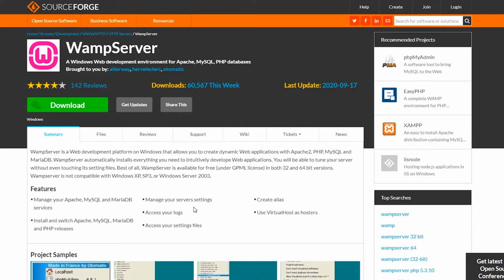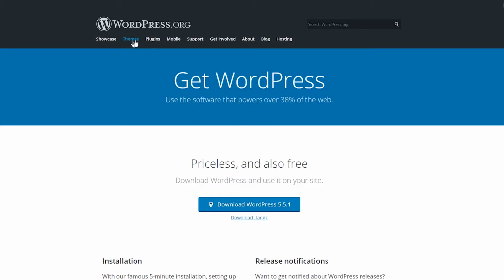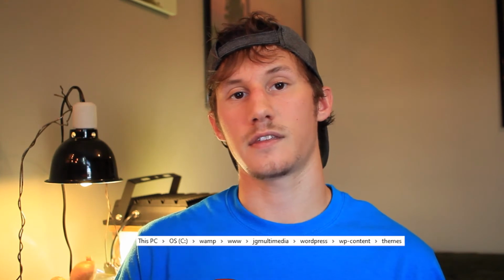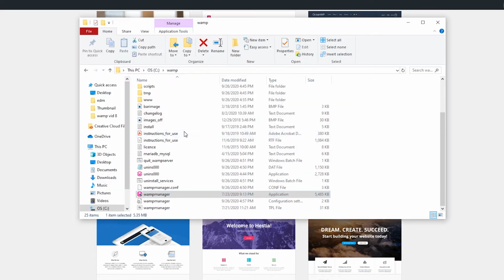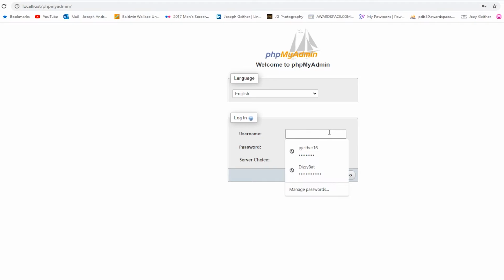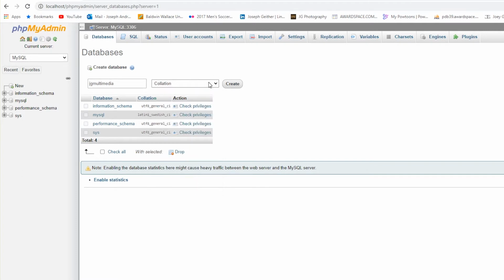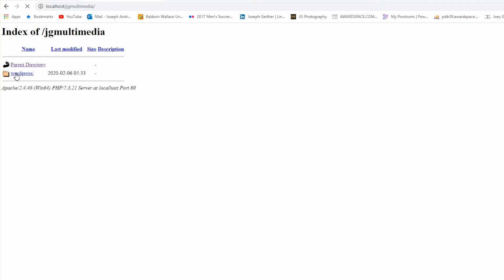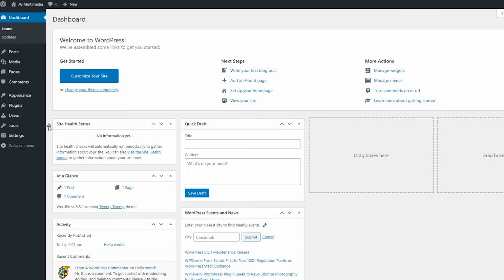How to Install WordPress and Self-Host using WAMP on PC 2020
So how do you self-host a WordPress website using WAMP? Well, you've come to the right place! Self-hosting a website can allow you to work on a website without having to host it to a domain. So what exactly does this mean? So how do you set it up? In this tutorial I take you through the steps in installing WordPress using WAMP locally on your PC. Once installed you can create a WordPress website offline before transferring it to a live server on the internet.